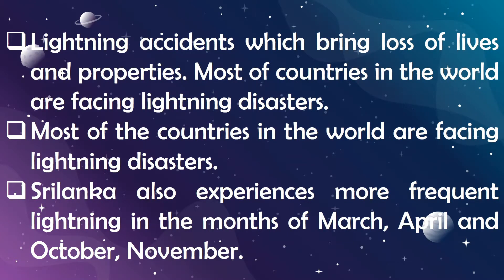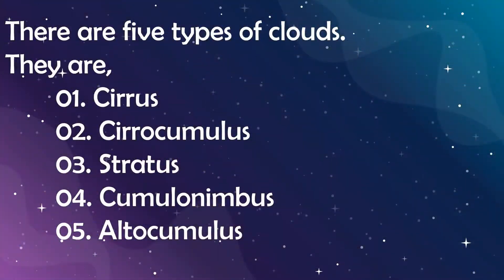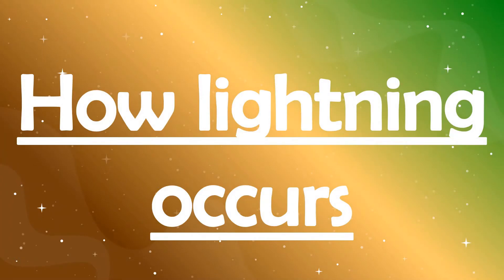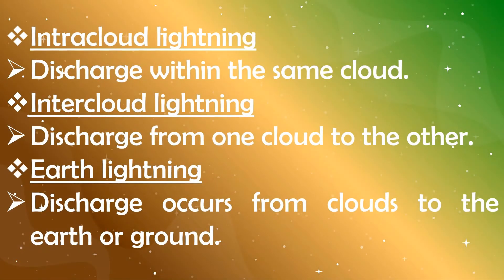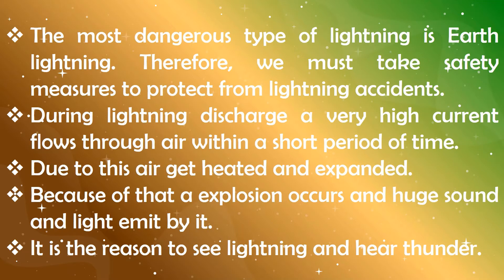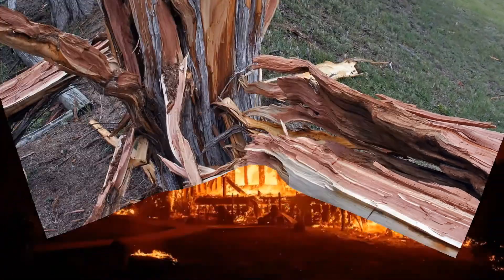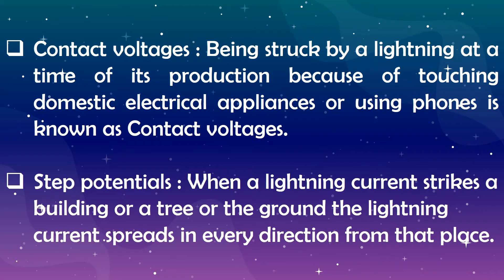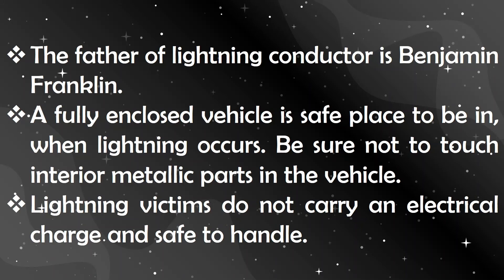Lightning Accidents, Grade 09 Science 17th lesson English Medium#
In this video we described about,
+ How lightning occurs?
+ Lightning Accidents.
+ Types of clouds.
+ Types of lightning.
+ How lightning get earthed.
+ Precautionary methods to minimize lightning accidents.

If you need to clarify something leave a comment on comment section.